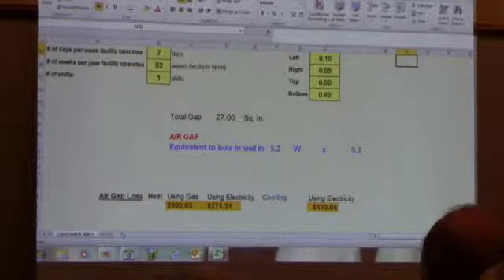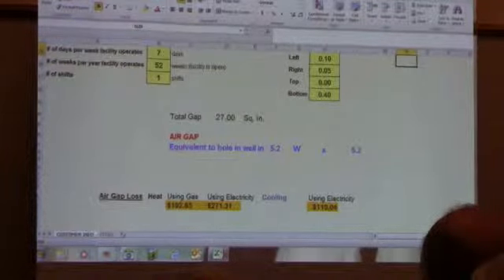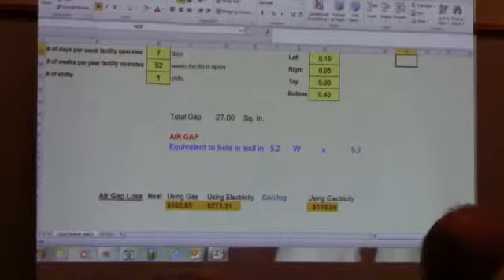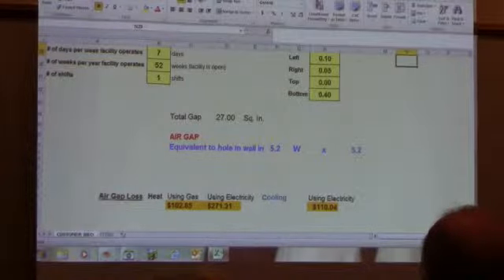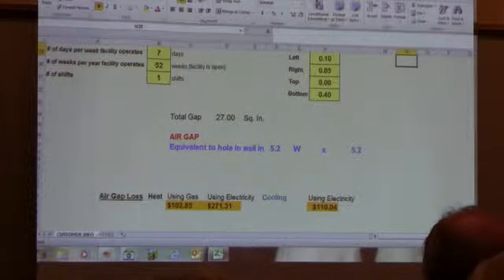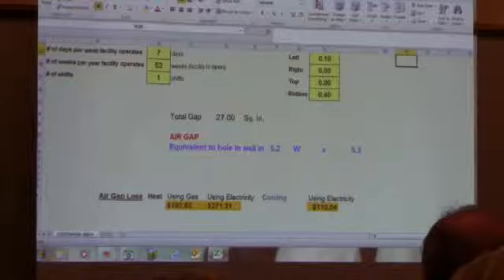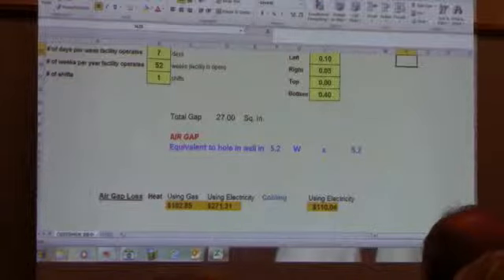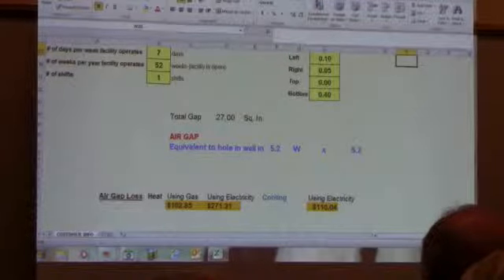Reac Top Scores Green Seal(4/4)